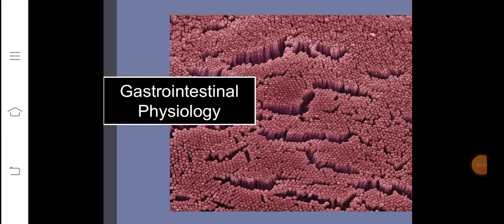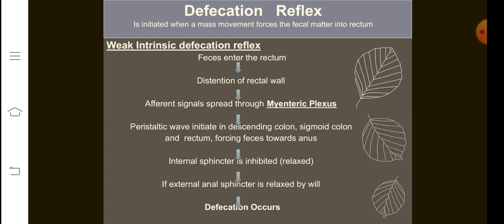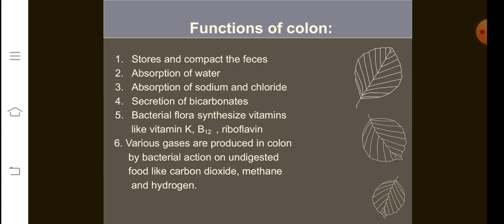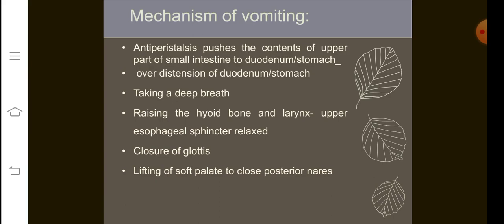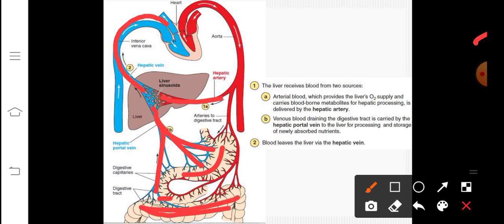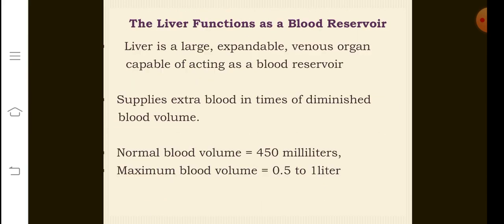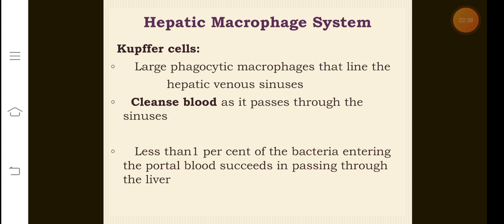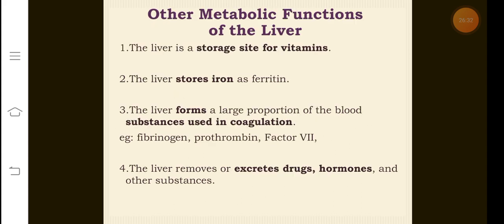Lecture of physiology by Dr Fareha Saleem on topic of GIT for 1st Yr BDS